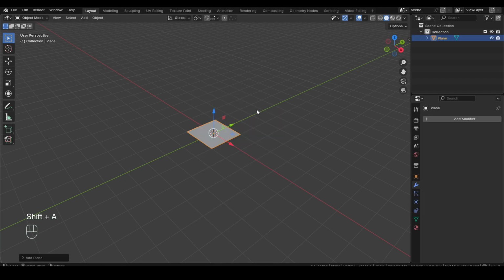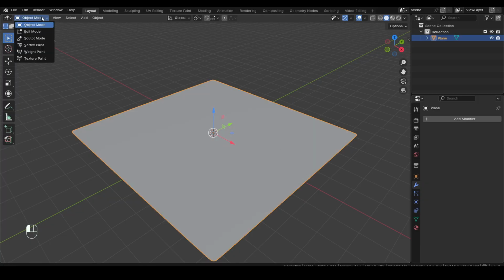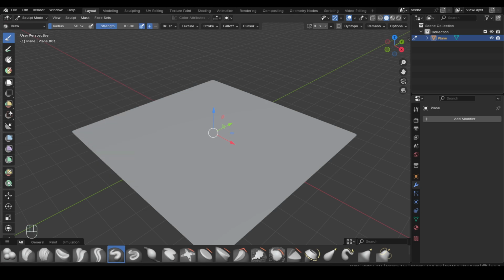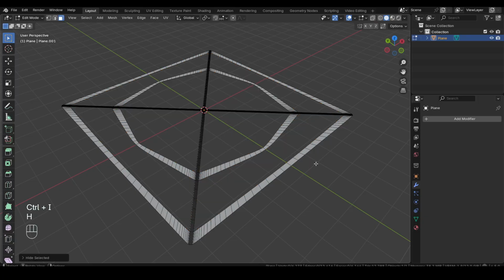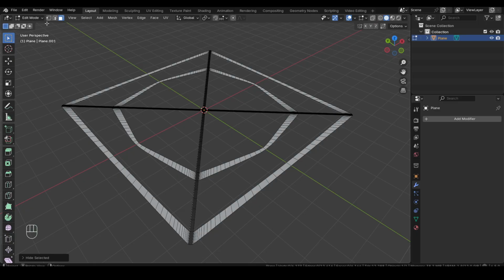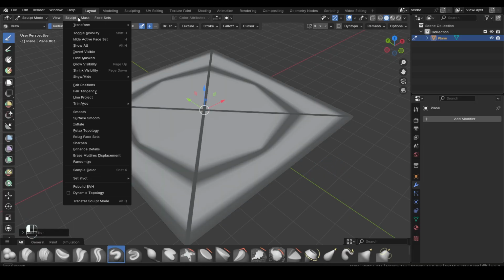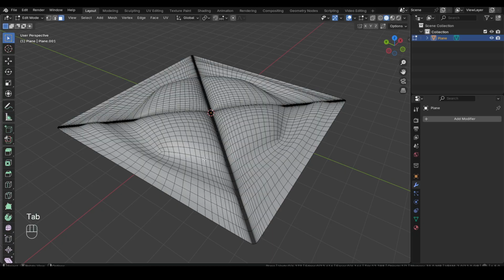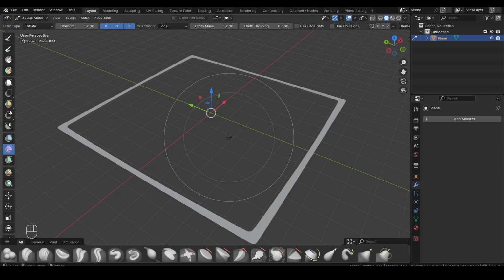Sculpt Mask from Edit Mode Selection in Blender | Workaround Tutorial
Hello everyone! In this very short tutorial, I’ll show you the small workaround I use when I want to create a Sculpt Mask based on a selection made in Edit Mode in Blender 4.5, in order to exclude certain parts of the geometry from sculpting operations.

There is, in fact, a way to create Face Sets from a face selection in Edit Mode, but as far as I know, there is no direct method to create Masks from that selection. However, Masks offer several very useful tools that we’d like to take advantage of.

Here’s the solution I use in these cases. In Edit Mode, I select the geometry elements I want to mask. At this stage, I use whichever selection tools are most appropriate among those available in Edit Mode, such as Border Select, Loops, UV Island, and so on.

Once the selection is done, I invert the selection in Face mode using the CTRL I shortcut, then press H to temporarily hide the new selection. This leaves me with only the elements I want to mask.

In Sculpt Mode, I can now click Fill Mask in the Mask menu to create a mask based on the visible elements. Then, by pressing ALT H, I can make the hidden elements reappear.

I can now use typical Mask tools, such as Grow or Smooth, or I can jump straight into using the sculpting brushes and filters.

To add or remove parts of the mask based on new selections in Edit Mode, you can follow the same steps as before: select the elements you want to modify, invert the selection, and hide everything else.

In particular, to remove some elements from the mask, you’ll need to use the Clear Mask tool in the Mask menu.

Alright, that’s it for this very short video! See you soon!